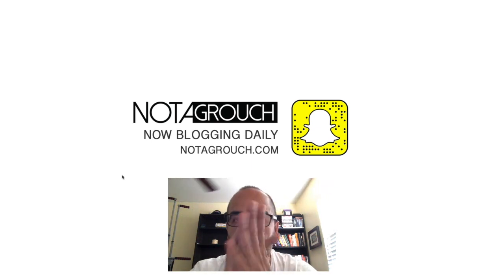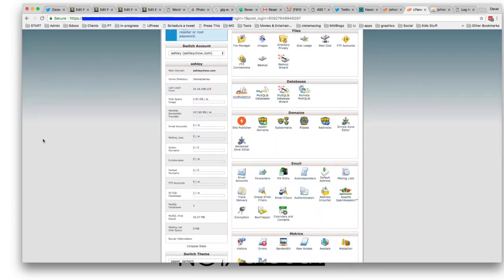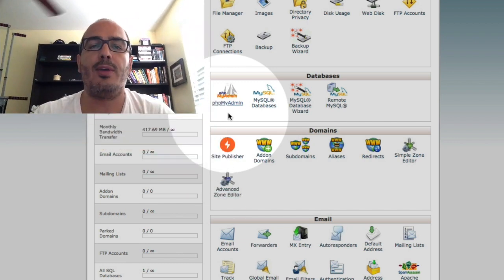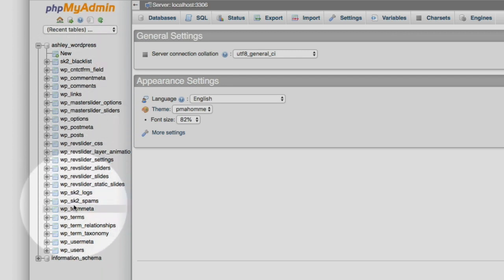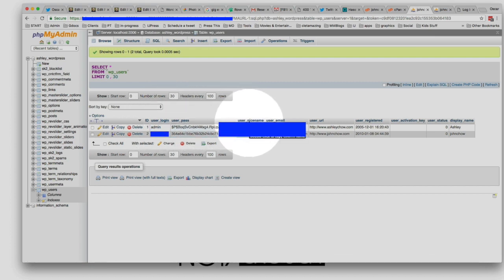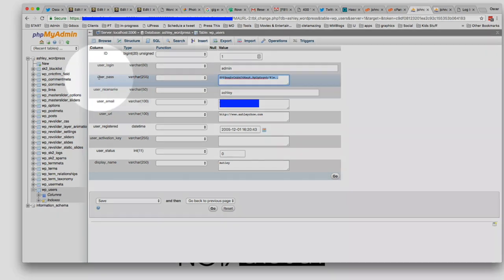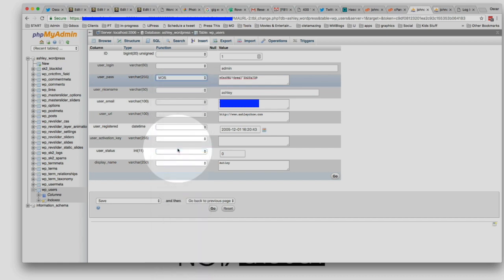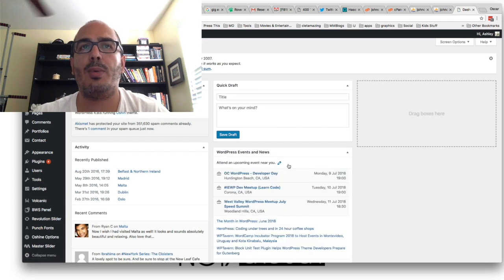How to Reset Your Wordpress Password Manually - Cpanel & phpMyAdmin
When the standard methods to reset the password fail, you can go into the database  and manually reset the password. This is how you do it.

This is considered a little bit advanced but it's fairly easy to do.

You'll need access to your cPanel or equivalent management dashboard and from there you'll need access to your database management system.

In this video we're using cPanel and phpMyAdmin.